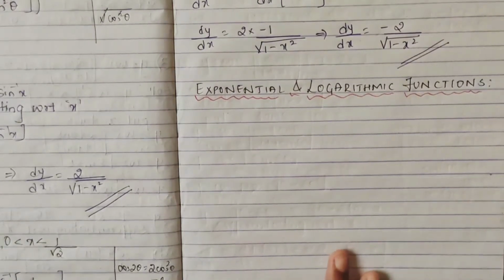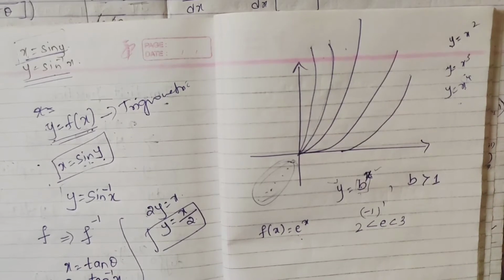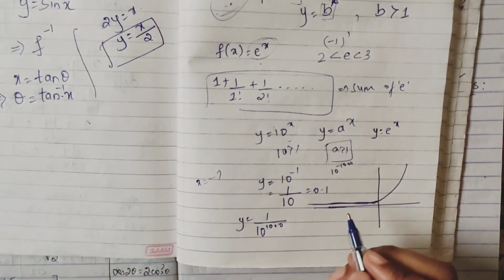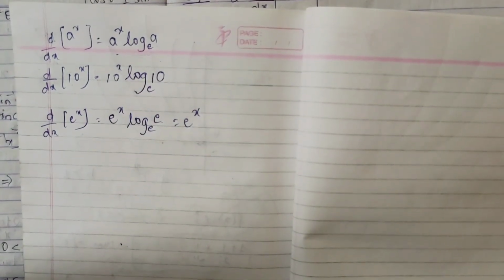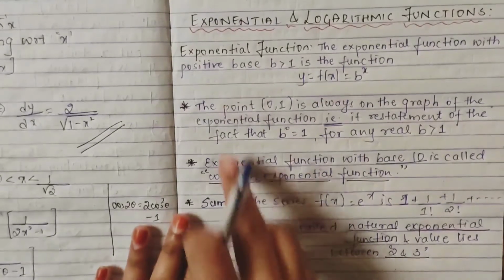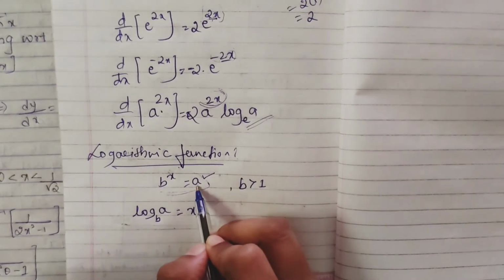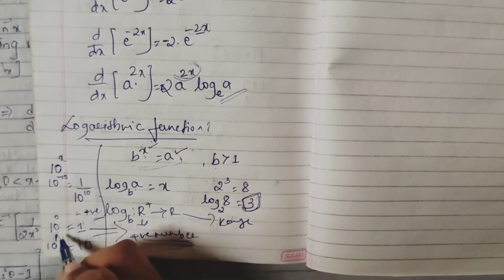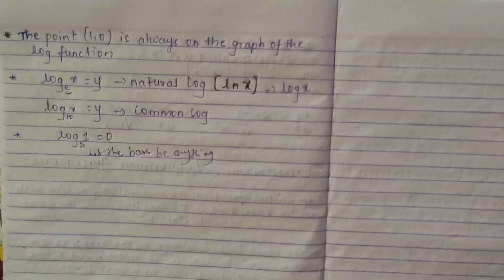Differentiability..... exponential and logarithmic function basic concept